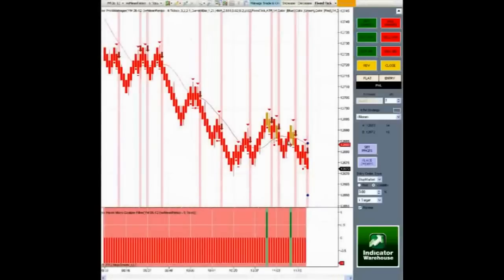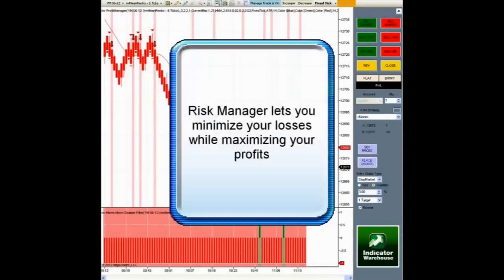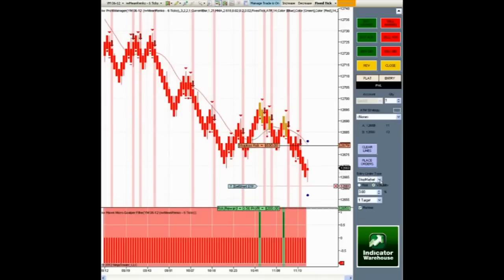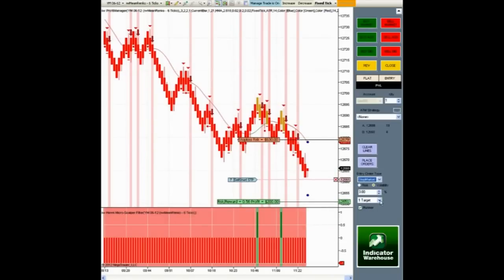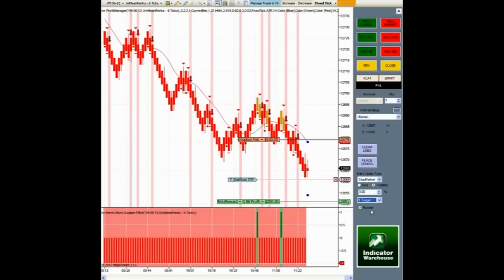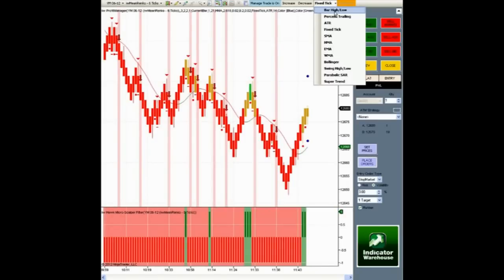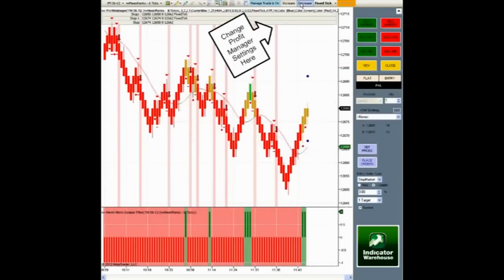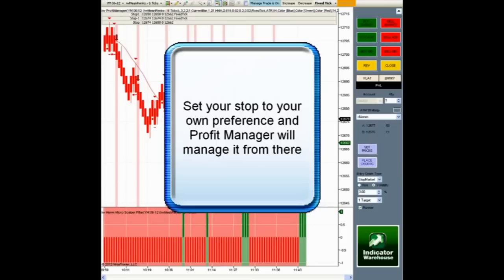NinjaTrader Essential Day Trading Indicators: Risk Manager and Profit Manager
Profit Manager and Risk Manager are essential tools that work with any system or collection of indicators on the Ninjatrader platform.

Profit Manager detects LONG or SHORT positions initiated manually by the trader, an ATM strategy, or Risk Manager and automatically ratchets up your trailing STOP LOSS to ensure that you take the maximum profit from each and every trade you take.  Finally, a tool that truly "lets your profits run" without further risk!

What amazes traders the most after using the Risk Manager is how much money they were leaving on the table by not having on the correct amount of shares or contracts on each trade.

95% of trading performance is based on your position size, which is the percentage risk in relation to the size of your account.  Risk Manager tells you how many contracts you need to have on to maximize your trading results.

Along with your exit strategy, risk management is one of the most important strategies in trading.  It's what separates winning traders from losing traders.

Risk Manager automatically calculates the correct amount of contracts or shares based on your account size or market volatility... and then enables you to place the trade directly from your chart.  By the time you exit the trade you are making MAXIMUM MONEY on MINIMAL RISK. You must be aware of the risks and be willing to accept them in order to invest in the futures and options markets. Don't trade with money you can't afford to lose. This is neither a solicitation nor an offer to Buy/Sell futures or options. No representation is being made that any account will or is likely to achieve profits or losses similar to those discussed on this web site. The past performance of any trading system or methodology is not necessarily indicative of future results. --- CFTC RULE 4.41 - HYPOTHETICAL OR SIMULATED PERFORMANCE RESULTS HAVE CERTAIN LIMITATIONS. UNLIKE AN ACTUAL PERFORMANCE RECORD, SIMULATED RESULTS DO NOT REPRESENT ACTUAL TRADING. ALSO, SINCE THE TRADES HAVE NOT BEEN EXECUTED, THE RESULTS MAY HAVE UNDER-OR-OVER COMPENSATED FOR THE IMPACT, IF ANY, OF CERTAIN MARKET FACTORS, SUCH AS LACK OF LIQUIDITY. SIMULATED TRADING PROGRAMS IN GENERAL ARE ALSO SUBJECT TO THE FACT THAT THEY ARE DESIGNED WITH THE BENEFIT OF HINDSIGHT. NO REPRESENTATION IS BEING MADE THAT ANY ACCOUNT WILL OR IS LIKELY TO ACHIEVE PROFIT OR LOSSES SIMILAR TO THOSE SHOWN.